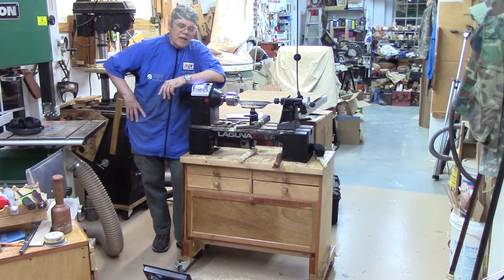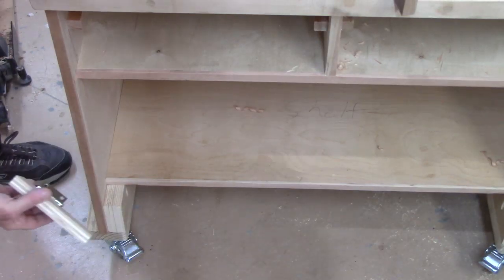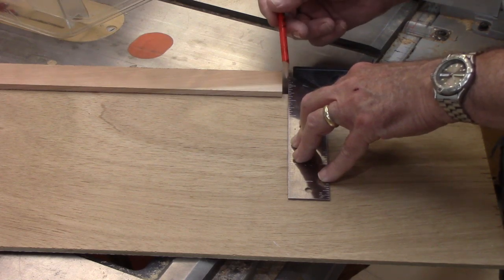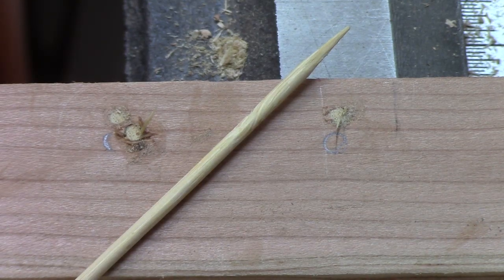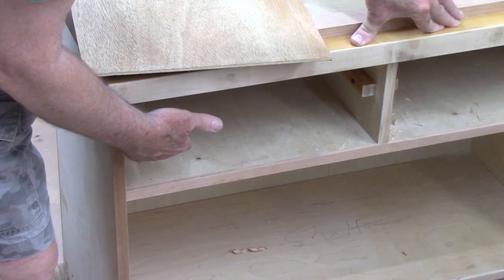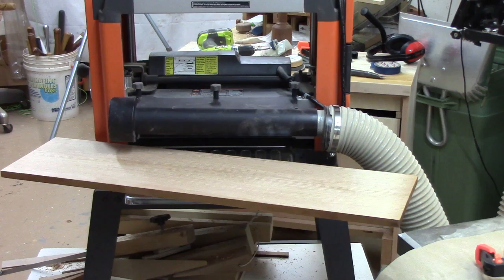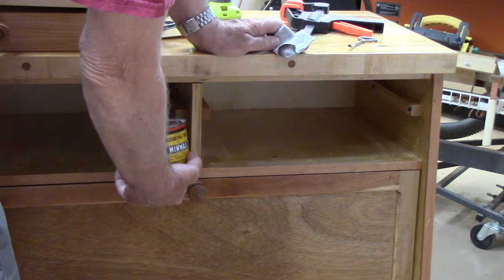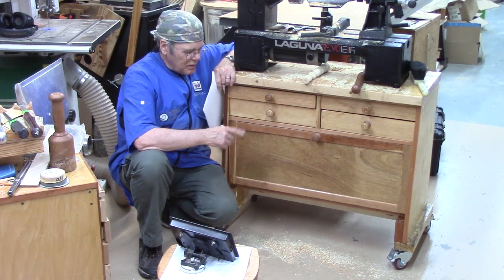DIY Midi Lathe Stand - Part 2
I make and install the drawers and cabinet door for my DIY wood lathe stand. I turn some knobs and I add my new Laguna lathe.

Get my crude diagram on my website by clicking on the DIY Lathe Cabinet

Heavy Duty 3" Casters suitable for lots of shop tools.

Drawer Joint Router Bit

You can download demonstration handouts, downloadable copies of articles I have published, and other useful woodturning information available on my